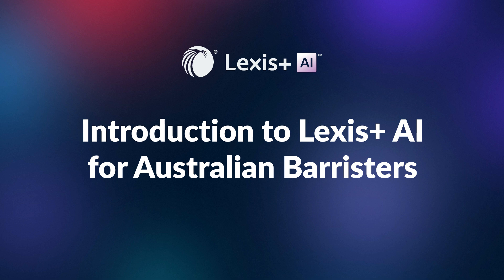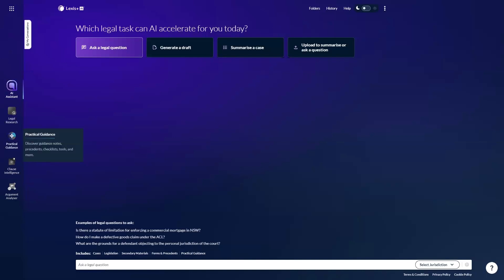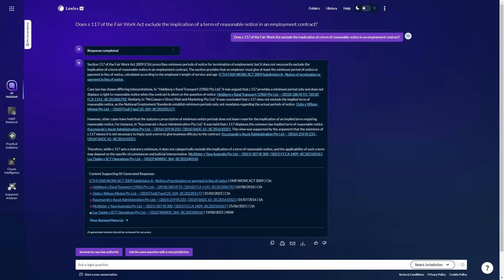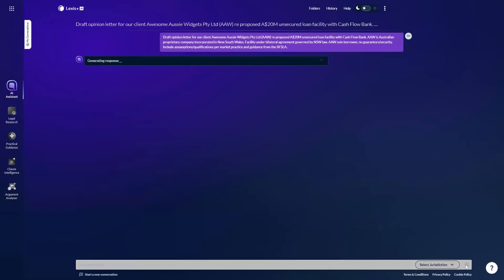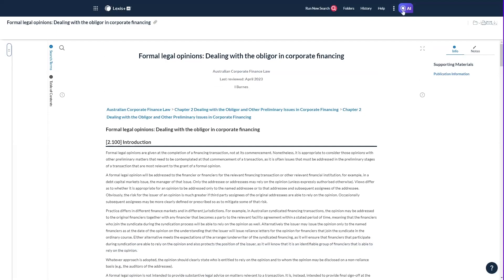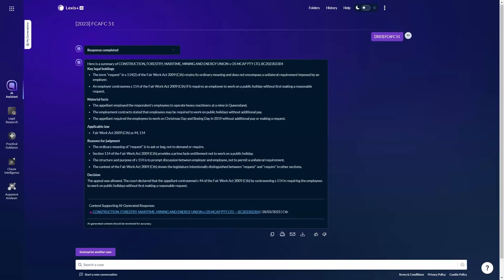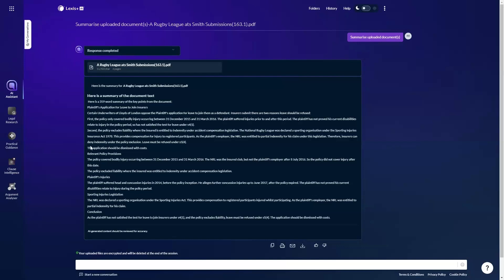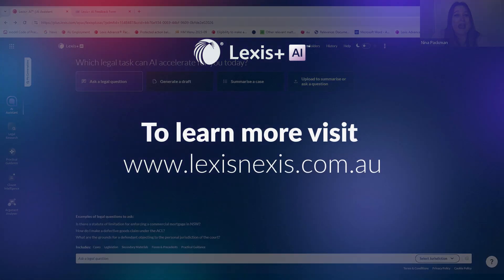Introduction to Lexis+ AI for Australian Barristers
A demo of Lexis+ AI for Australian Barristers presented by Nina Packman, Head of Analytical Content for LexisNexis Australia and Rupert Robey, Product Manager for LexisNexis Pacific. See the four main use cases for Lexis+ AI in action.